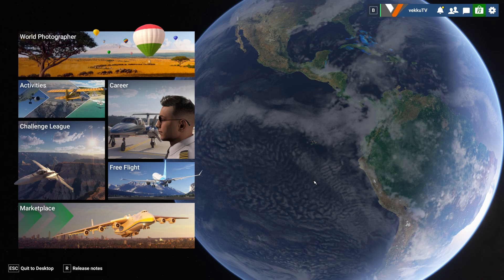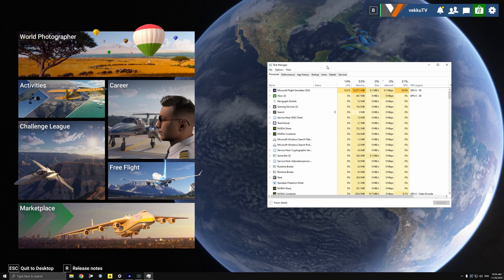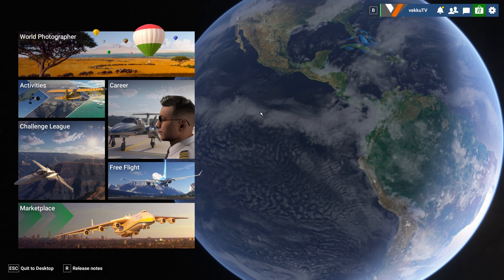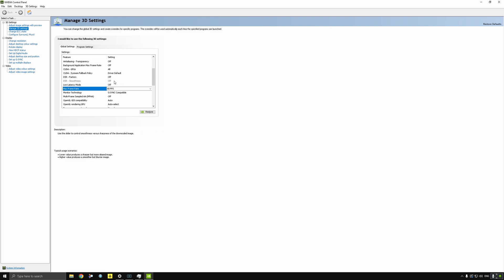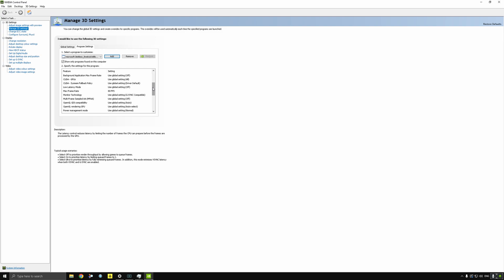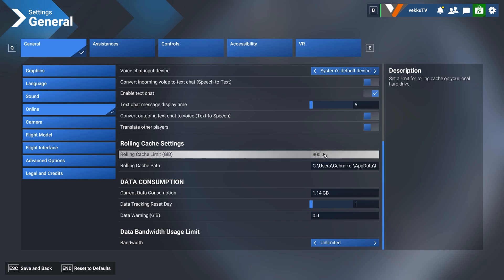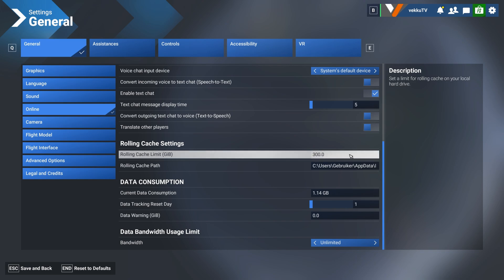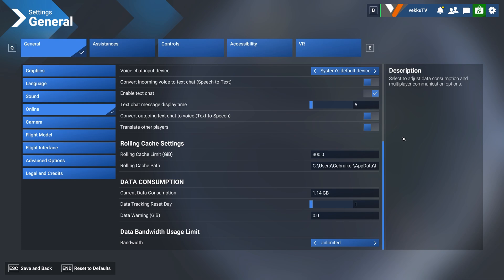MSFS2024 Crashing to Desktop Issue FIX!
In this video, I will tell you what to do in able to fix a lot of CTD's happening in MSFS2024 right now. Hope this works for you too!